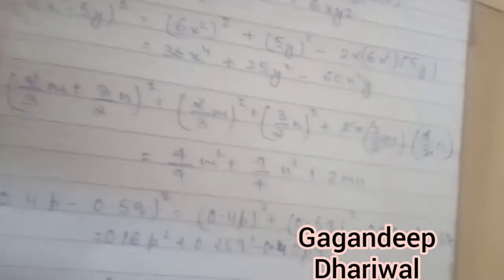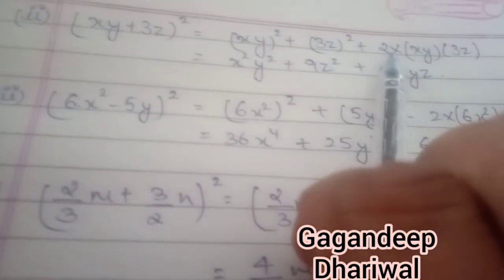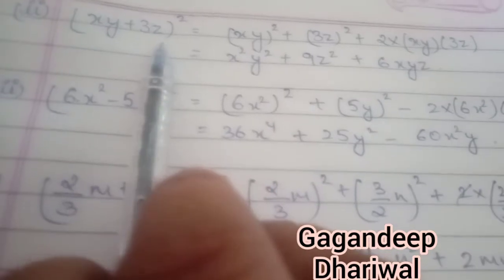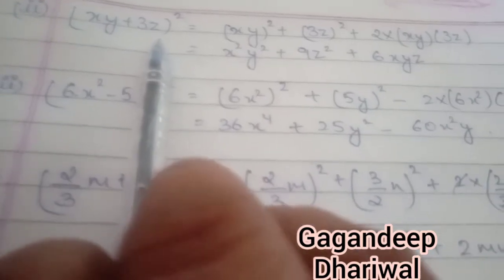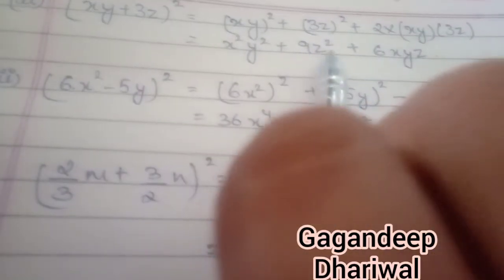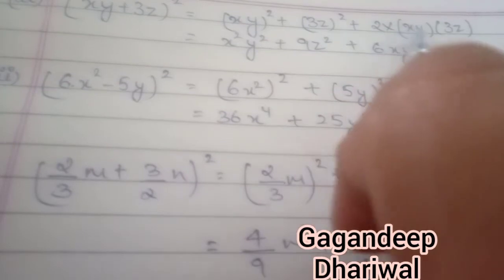Question 3 exercise 9.5 class 8 th